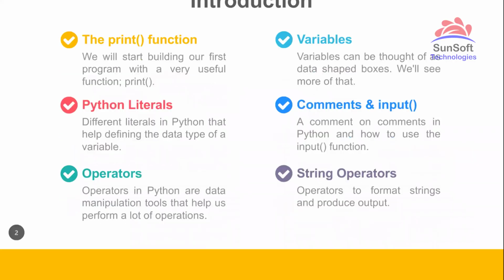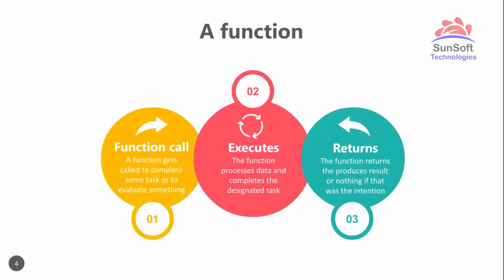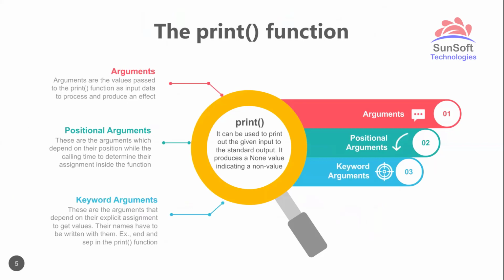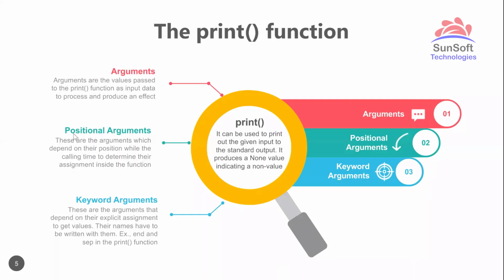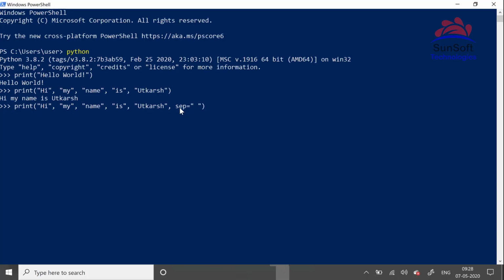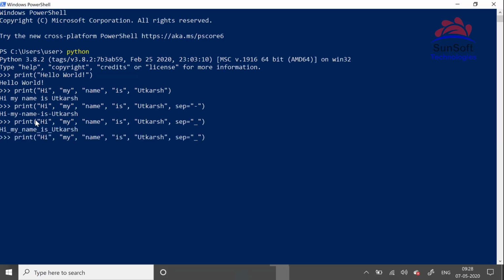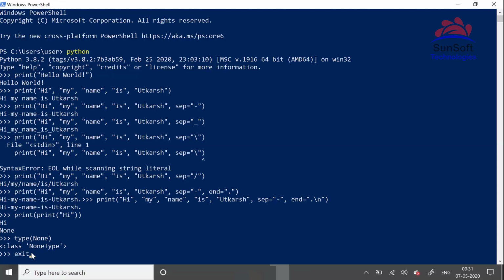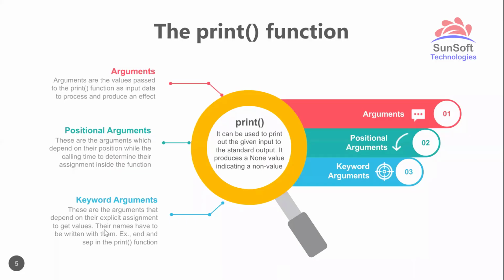Python Tutorial #3 - print function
In this session we will be learning :
What is function?
Using REPL tool
Types of arguments for print() function
Positional arguments
Keyword arguments
What print() function returns